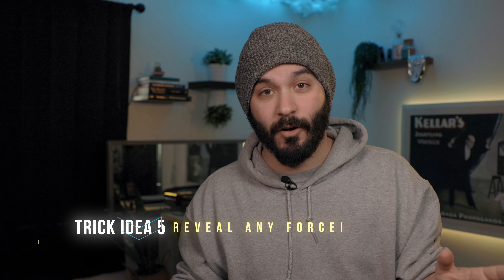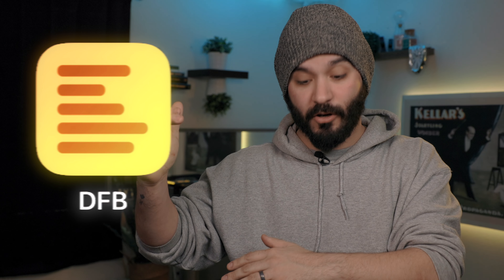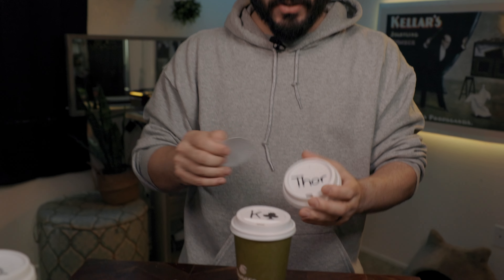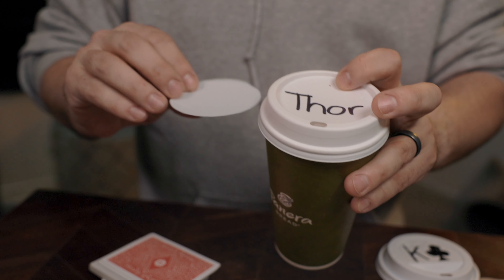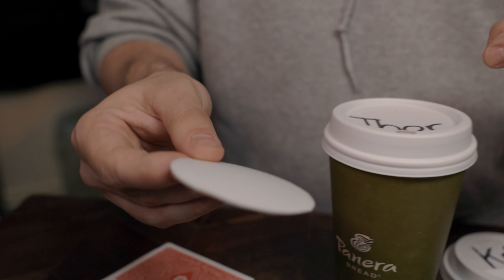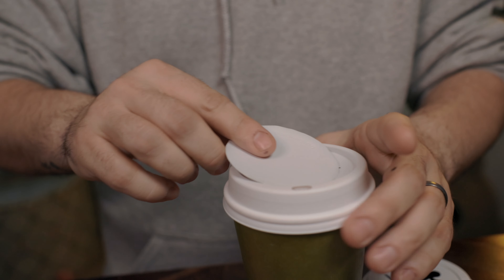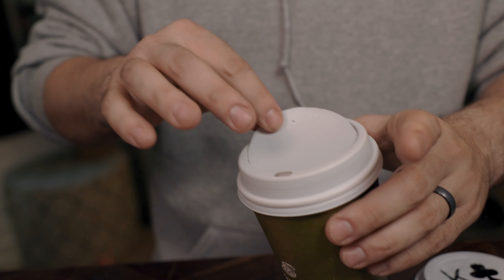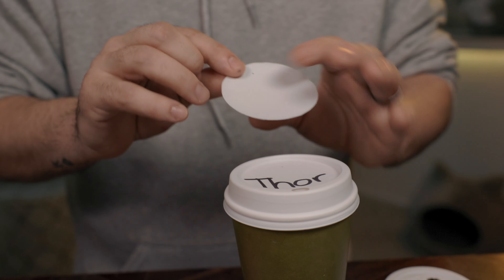A Pocket Full of Miracles: Using this Gimmick for Mind-Blowing Magic & Mentalism! - Tutorial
Two minutes to EASILY make this gimmick. 10 Tricks to get you started but Endless Possibilities. Small enough to even keep multiple different gimmicks in your wallet/pocket. Everything from VISUAL MAGIC to MENTALISM, and everything in between.